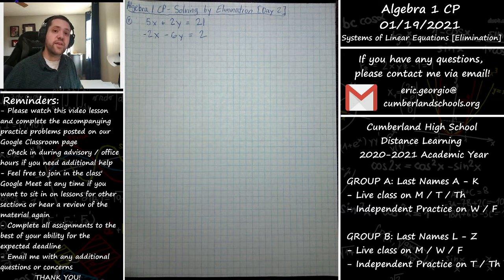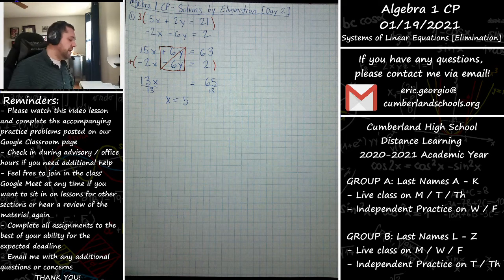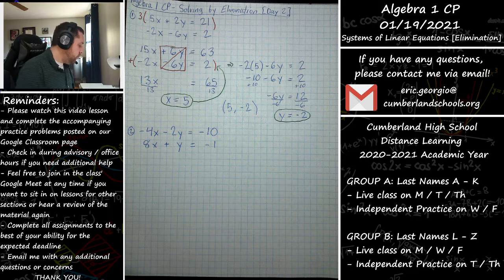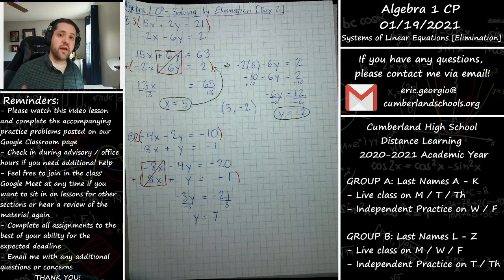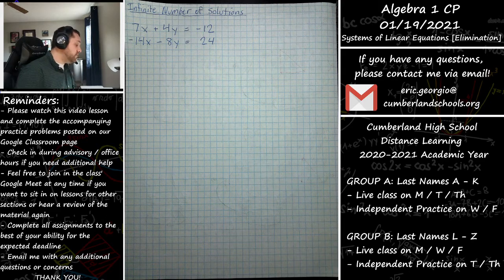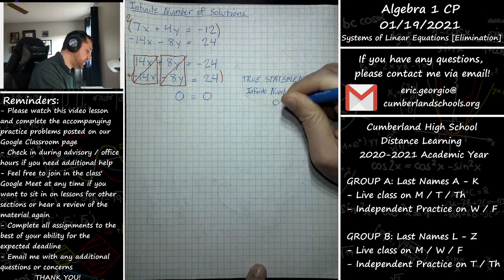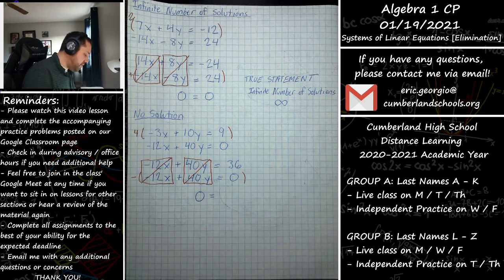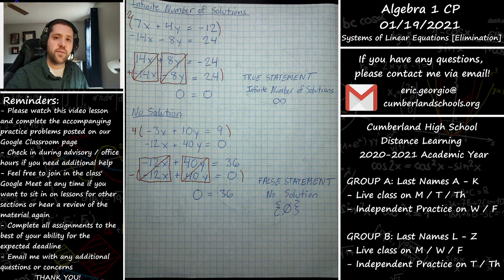Algebra 1 CP - Solving Systems of Linear Equations by Elimination [Day 2]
Video for Algebra 1 CP on day 2 of solving systems of linear equations by elimination. Apologies for the different camera angle today... had to improvise after leaving my usual webcam at school. Enjoy!